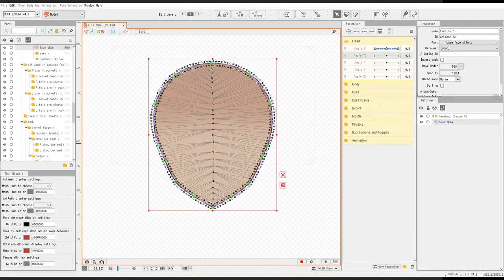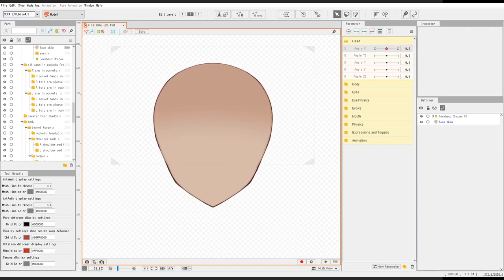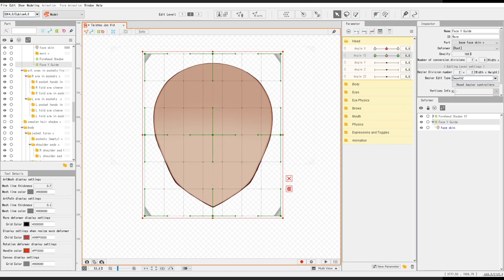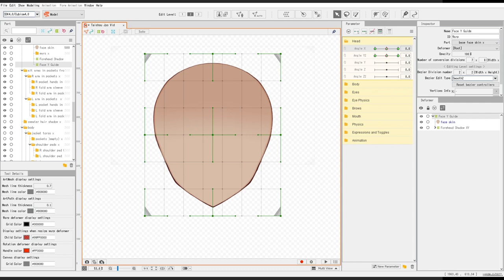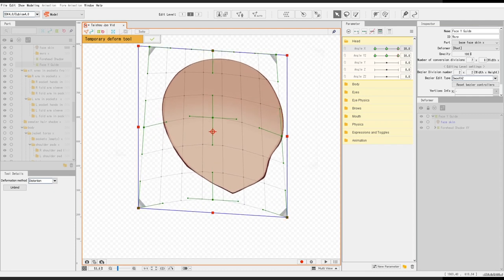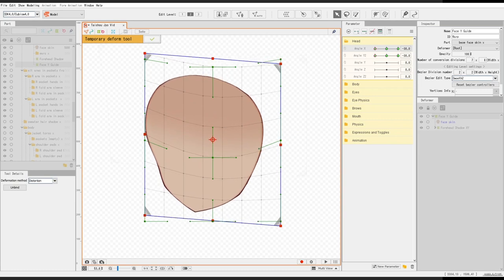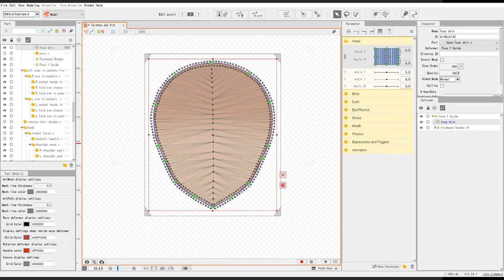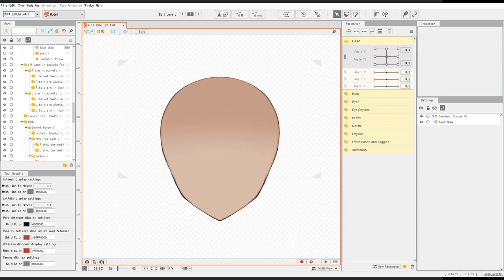【Live2D Quick Tutorial】fast rigging angle XY for face skin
I initially recorded this for friends only but it's pretty decent so I wanna share it here on YouTube!! Sorry for no model, I didn't really intend this for YouTube ehehehe

▬▬▬▬▬▬▬▬▬▬ TAGS ▬▬▬▬▬▬▬▬▬▬

🍑 Fan name
🍑 Livecast
🍑 Art
🍑 Clippers

▬▬▬▬▬▬▬▬▬▬ ABOUT KIRA▬▬▬▬▬▬▬▬▬▬

Kira is a peach who was turned into a virtual human by a magical fairy godmother. After becoming a real girl (a 3D model is as real as it gets), her fairy grandmother forces her to journey to the capital to help renovate the cottage and pay bills by working on Live2D, streaming, and a bunch of other stuff. Kira makes Live2D Cubism tutorial videos like physics, deformers and parameters, illustration etc. so other people can make their own VTuber model! Kira is also a vtuber model creator/vtuber model maker.

A virtual YouTuber or VTuber is an online entertainer who uses a virtual avatar generated using computer graphics. VTubers can either be indie or under a company. Popular companies that manage VTubers are Hololive, Nijisanji, and VShojo. Some popular company VTubers are Gawr Gura, Kuzuha, Nyanners, Inugami Korone. There's a bunch of indie VTubers, just look at alimbaguy's list or check out the ENVtuber tag on Twitter!